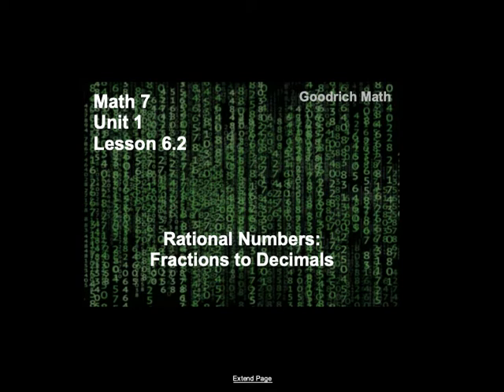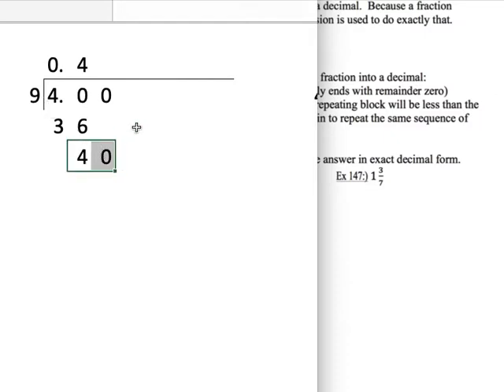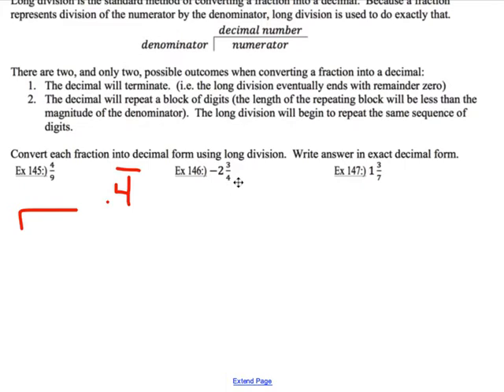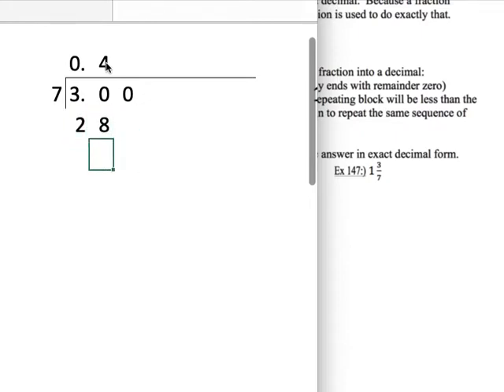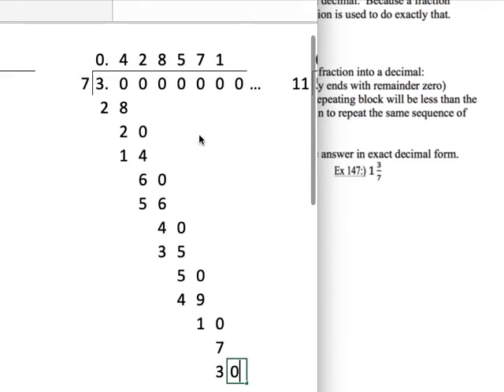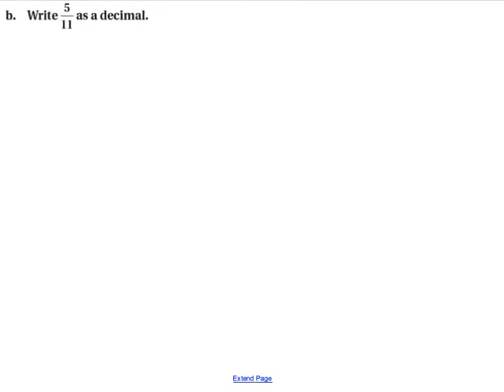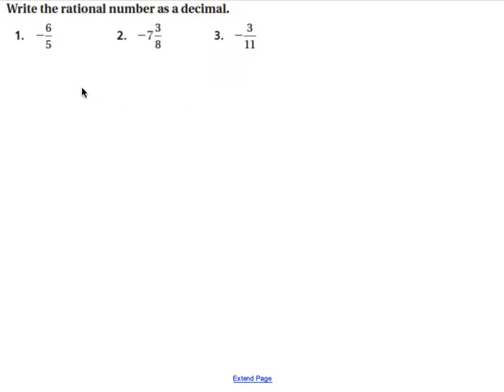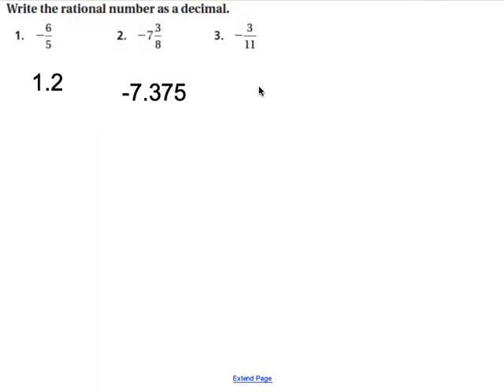Math 7 Unit 1 Lesson 6.2 Rational Numbers Convert Fractions to Decimals